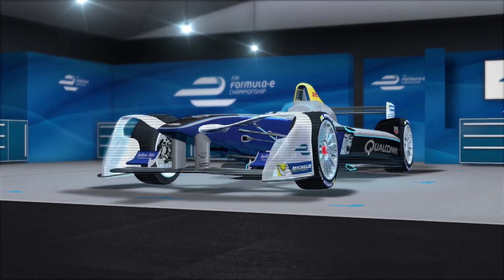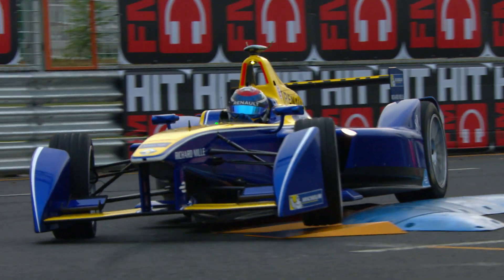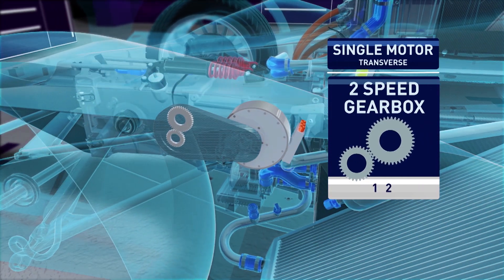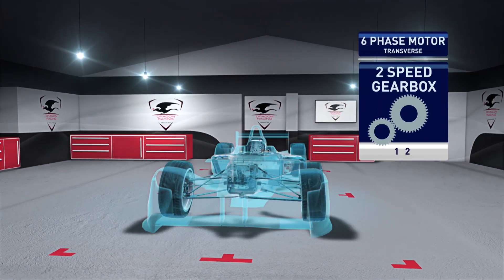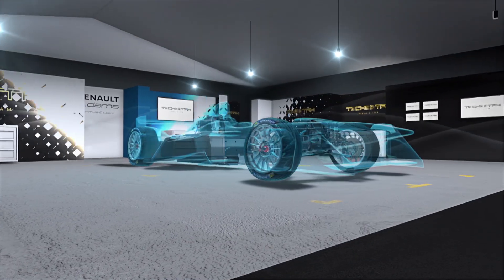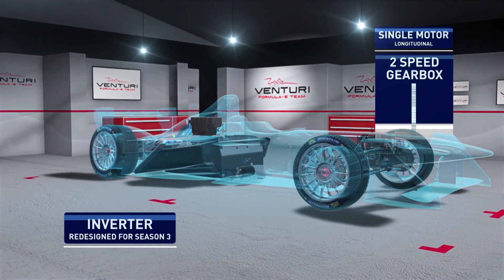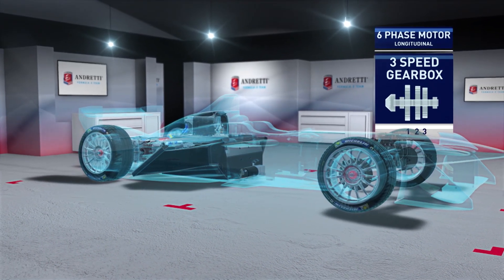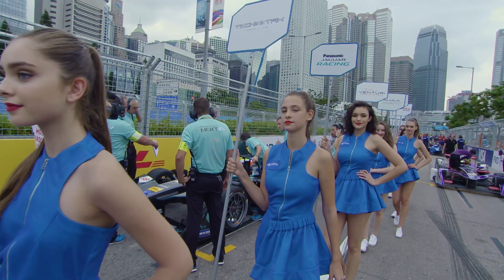How Are Formula E Cars Different In Season 3?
Racing tech has come a long way in Formula E over the past two years. With the manufacturers now developing their own drivetrains, find out who is using what and how the technology has developed as we enter season 3: one motor, or two? One gear, or more? Find out how each manufacturer has chosen to transfer the power of their cars to the road.